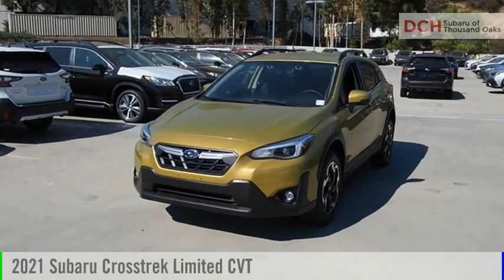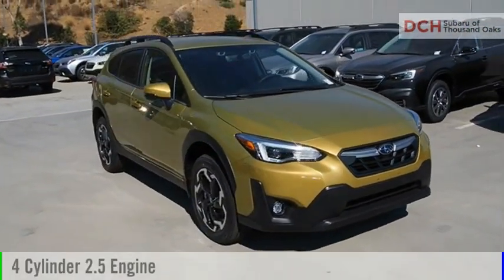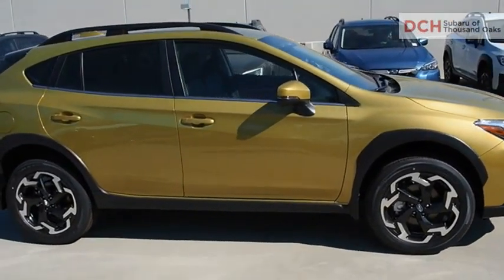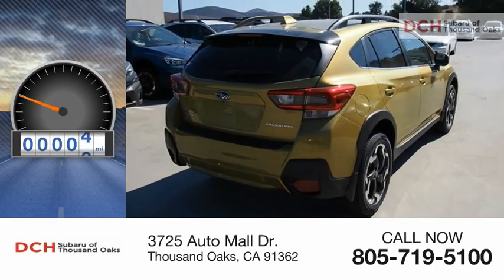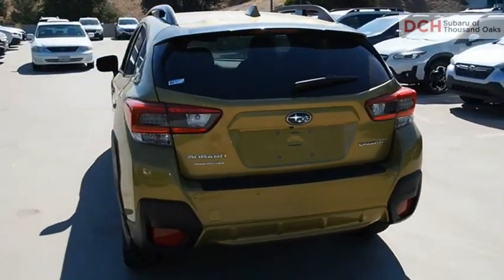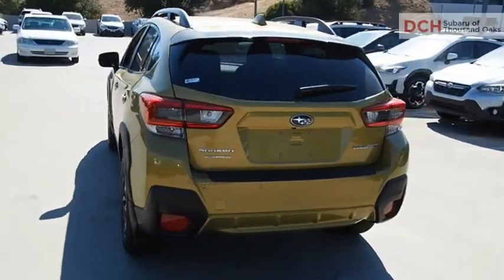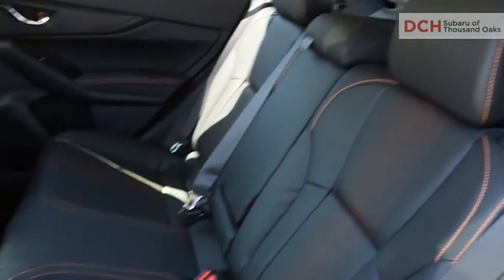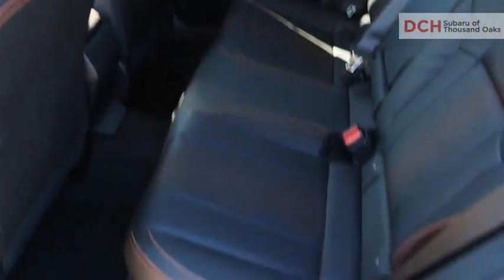2021 Subaru Crosstrek MH234577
2021 Subaru Crosstrek Limited CVT

3725 Auto Mall Dr.

Heated Leather Seats, All Wheel Drive, Back-Up Camera, Satellite Radio, Aluminum Wheels. Limited trim. EPA 34 MPG Hwy/27 MPG City! Warranty 5 yrs/60k Miles - Drivetrain Warranty; KEY FEATURES INCLUDE: Leather Seats, All Wheel Drive, Heated Driver Seat, Back-Up Camera, Satellite Radio Fuel economy calculations based on original manufacturer data for trim engine configuration. Please confirm the accuracy of the included equipment by calling us prior to purchase.